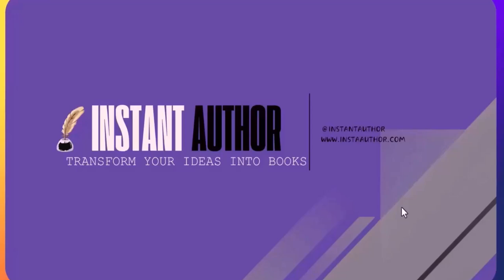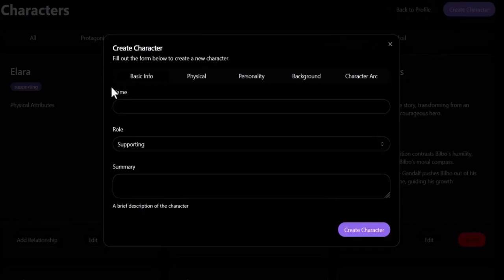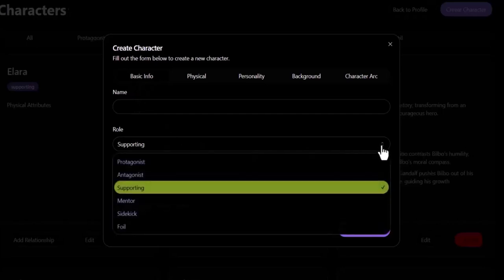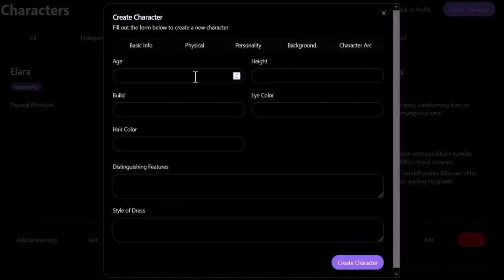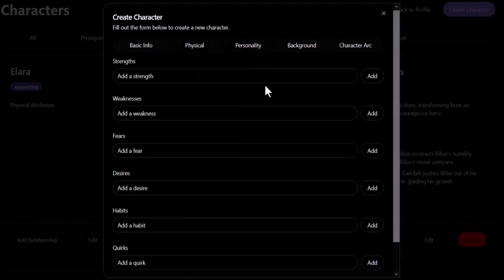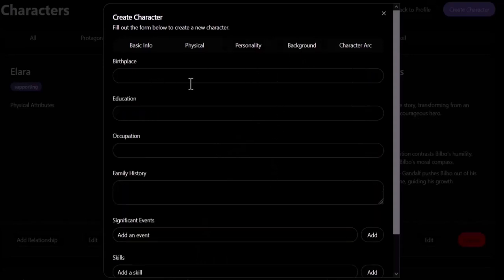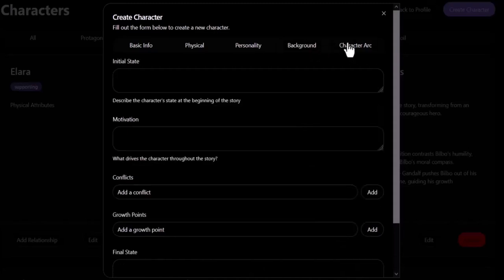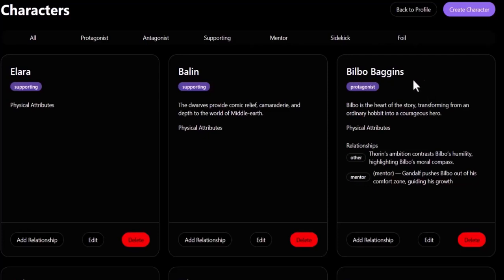Unlock the Secret to Writing Unforgettable Characters | InstantAuthor Tips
Dive deep into the Characters feature with Instant Author!

This step-by-step guide shows you how to:

Navigate to the Characters section (0:12)
Create a new character (0:17)
Define Basic Info: Name, Role (Protagonist, Antagonist, Supporting, Mentor, Sidekick, Foil), and Summary (0:21)
Detail Physical Attributes: Age, Height, Build, Eye Color, Hair Color, Distinguishing Features, Style of Dress (0:40)
Develop Personality: Strengths, Weaknesses, Fears, Desires, Habits, Quirks (0:57)
Establish Background: Birthplace, Education, Occupation, Family History, Significant Events, Skills (1:15)
Outline the Character Arc: Initial State, Motivation, Conflicts, Growth Points, Final State (1:29)
View and manage your created characters.

Build rich, multi-dimensional characters for your book with Instant Author's comprehensive tools.

✨ Ready to start writing smarter?

Let’s turn your ideas into published books—faster, with AI. 🚀